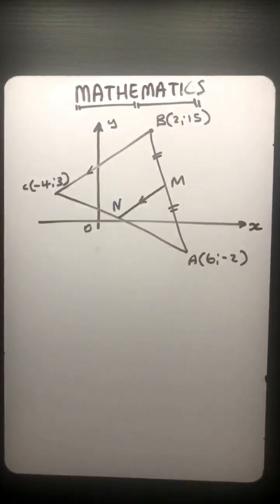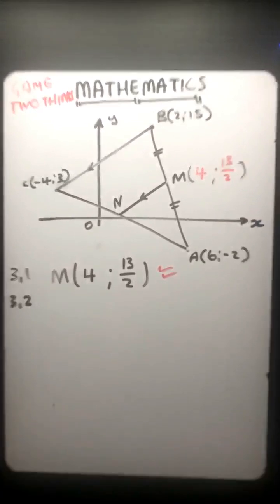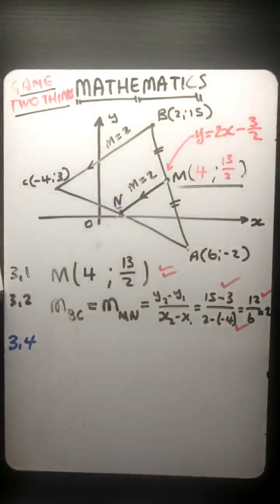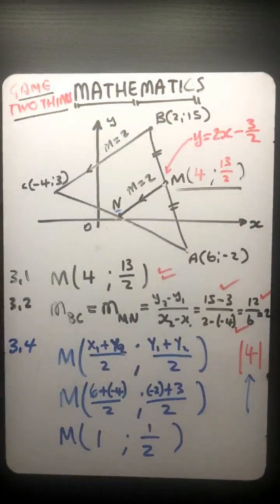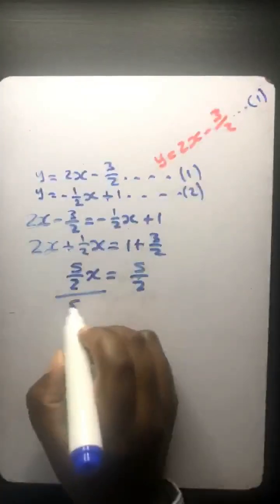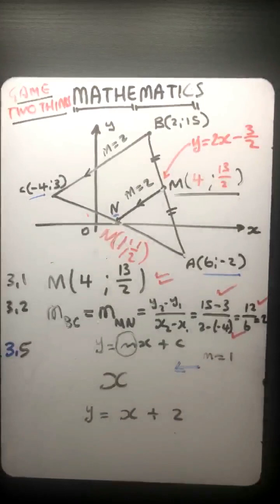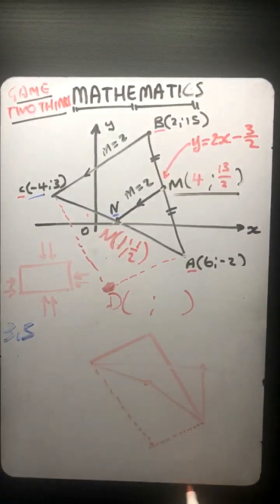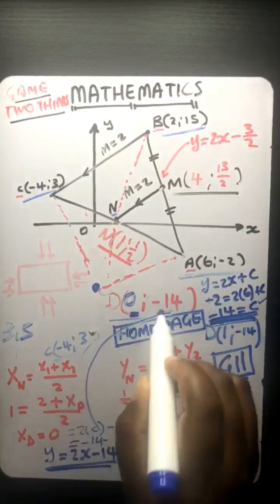Catch 🆙 | Analytical Geometry | Diagonal lines | Parallelogram | Midpoint | Gradient